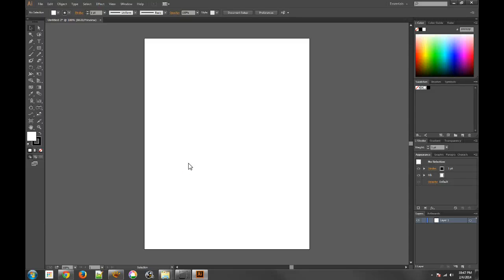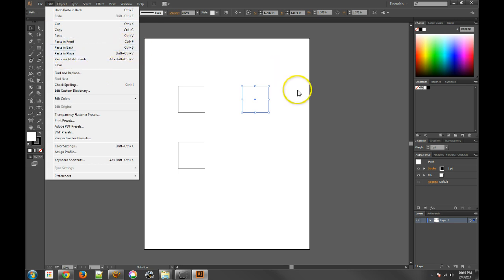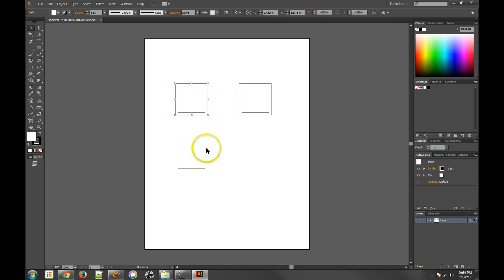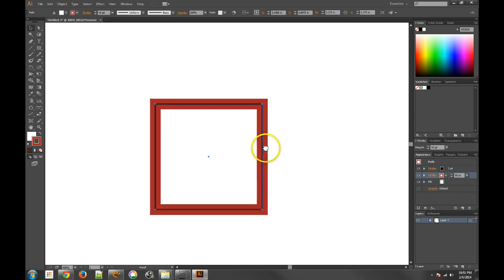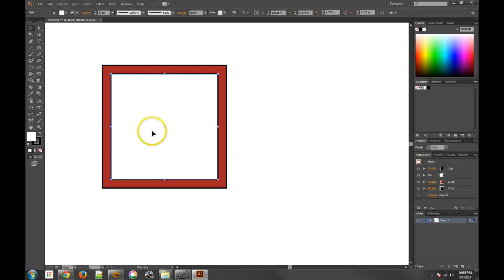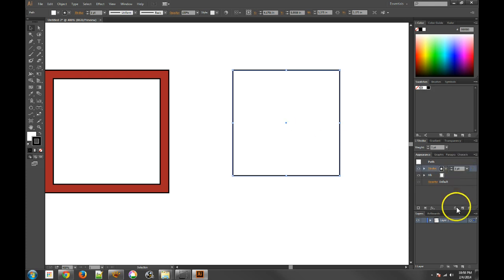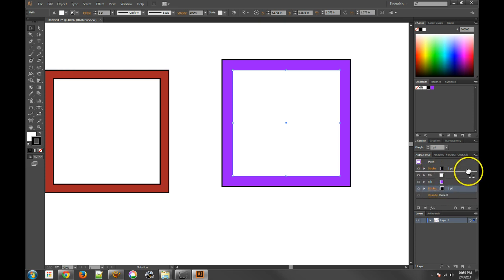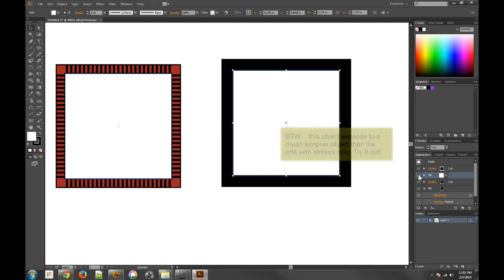Offsetting Paths with Adobe Illustrator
In this lesson I cover a few different methods for offsetting paths in Adobe Illustrator. Offset path is a great way to expand objects for logos and more. Also... it covers using the appearance panel and graphic styles... awesome tools in Illustrator. Presented by Jonathan Ross, Instructor.